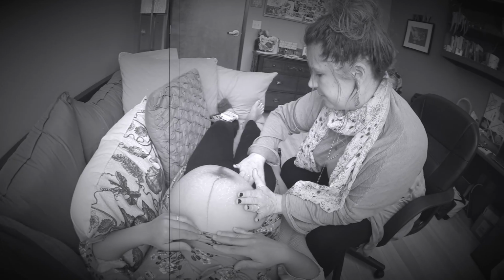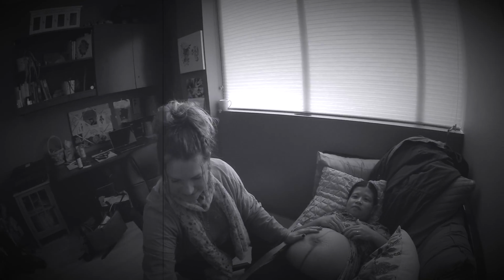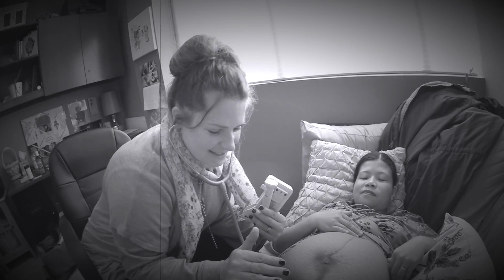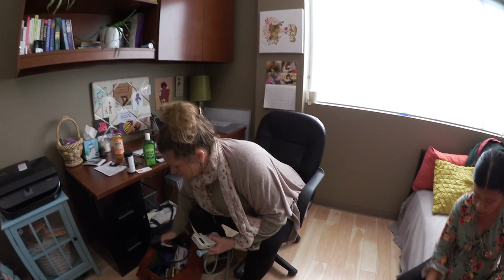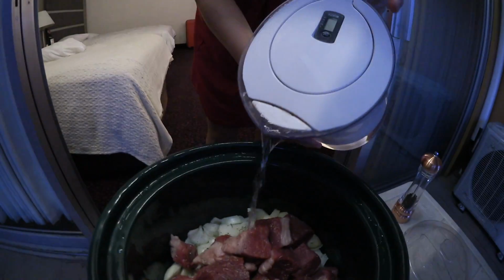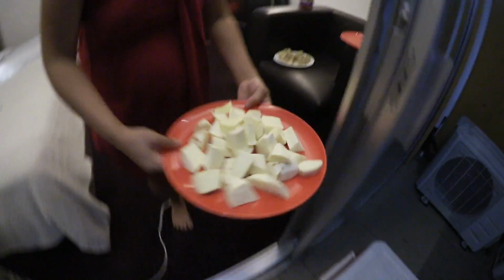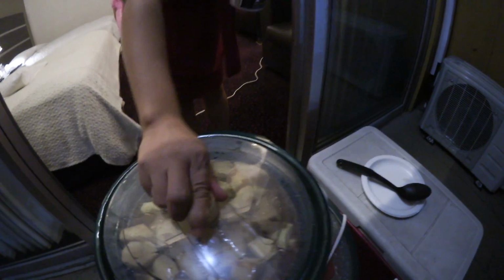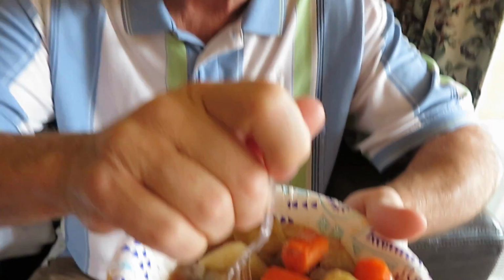Brianna Meets Her Midwife & Home Birthing Final Check Up!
Dear subscribers and friends of our channel Turquoise Sunsets, Currently youtube has disabled our channels ability to receive comments. This is unfortunate for us and or community at large who supports us. Hopefully this algorithm  tinkering will be resolved soon. Bear with us during this time and know that millions of comments by youtube Creators are now effected and also disabled.

Dear Creators,
We know that many of you have been closely following the actions we’re taking to protect young people on YouTube and are as deeply concerned as we are that we get this right. We want to update you on some additional changes we’re making, particularly in regards to comments, building on the efforts we shared last week.
We recognize that comments are a core part of the YouTube experience and how you connect with and grow your audience. At the same time, the important steps we’re sharing today are critical for keeping young people safe. Thank you for your understanding and feedback as we continue our work to protect the YouTube community.
Below is a summary of the main steps we’ve taken to improve child safety on YouTube since our update last Friday:
Disabling comments on videos featuring minors
Over the past week, we disabled comments from tens of millions of videos that could be subject to predatory behavior. These efforts are focused on videos featuring young minors and we will continue to identify videos at risk over the next few months. Over the next few months, we will be broadening this action to suspend comments on videos featuring young minors and videos featuring older minors that could be at risk of attracting predatory behavior.
A small number of creators will be able to keep comments enabled on these types of videos. These channels will be required to actively moderate their comments, beyond just using our moderation tools, and demonstrate a low risk of predatory behavior. We will work with them directly and our goal is to grow this number over time as our ability to catch violative comments continues to improve.
Launching a new comments classifier
While we have been removing hundreds of millions of comments for violating our policies, we had been working on an even more effective classifier, that will identify and remove predatory comments. This classifier does not affect the monetization of your video. We accelerated its launch and now have a new comments classifier in place that is more sweeping in scope, and will detect and remove 2X more individual comments.
Taking action on creators who cause egregious harm to the community
No form of content that endangers minors is acceptable on YouTube, which is why we have terminated certain channels that attempt to endanger children in any way. Videos encouraging harmful and dangerous challenges targeting any audience are also clearly against our policies. We will continue to take action when creators violate our policies in ways that blatantly harm the broader user and creator community. Please continue to flag these to us.
Thank you for your understanding as we make these changes,
TeamYouTube